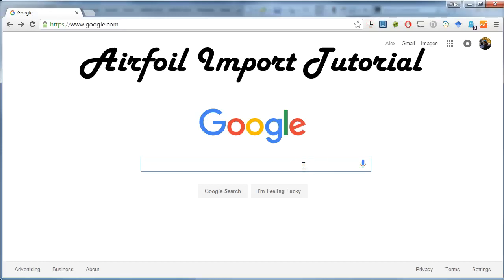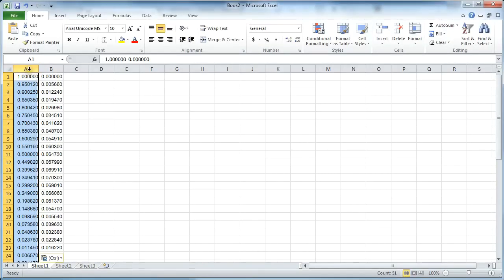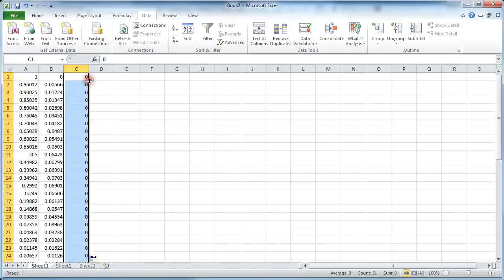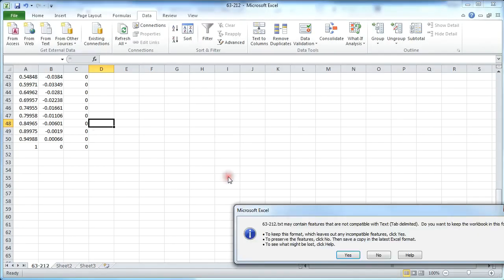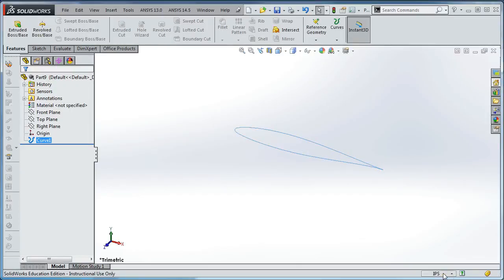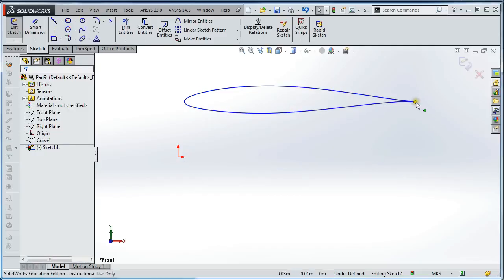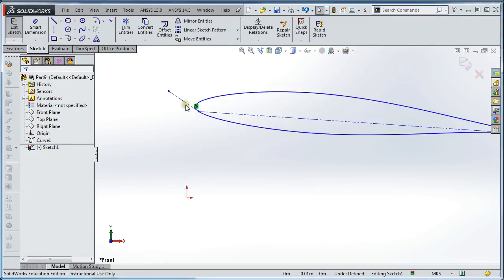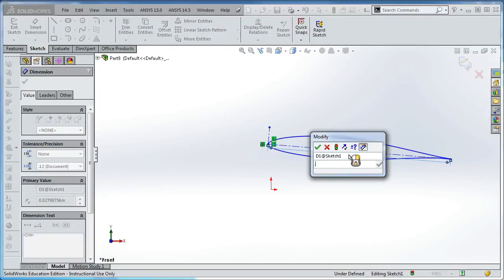Importing airfoil coordinates to Solidworks (alıntı)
This example uses Solidworks 2015, but it should work with any recent version of the software.